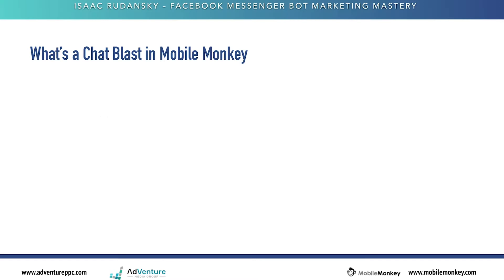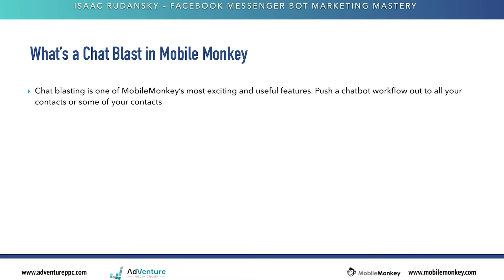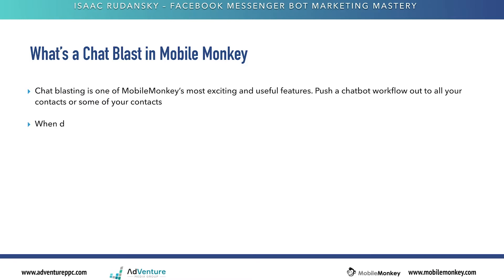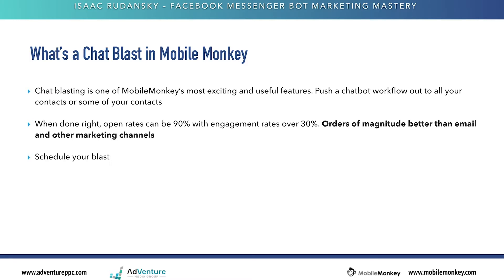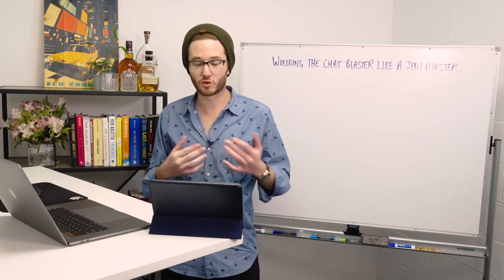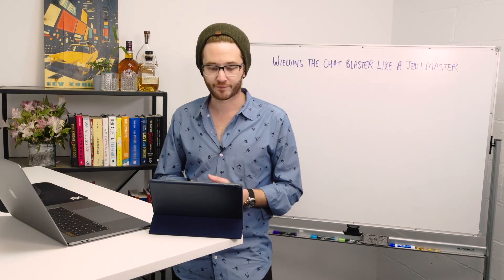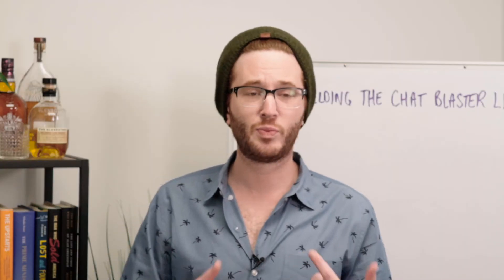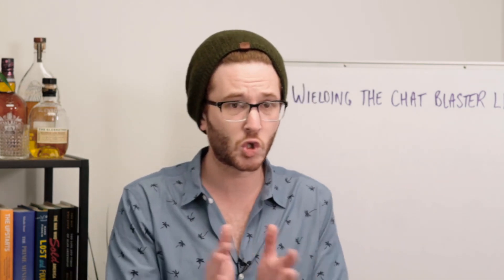How To Market On Social Media | What Is A Chat Blast? Chatbot Building Basics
Chat blasting is the crown jewel of Facebook Messenger marketing with chatbots. When done right, businesses and marketers can get up to 90% open rate and 30% click-through rate and drive tons of targeted traffic to their website and conversion funnels.

Learn how to market on social media's most popular chat application, Facebook Messenger, by sending automated marketing messages to your contact list. Isaac Rudansky shares 5 key tips you need to know to understand what is a chat blast anyway.

and sign up for the full chatbot marketing course. Follow instructor Isaac Rudansky's easy-to-understand tutorials for profitable chatbot building.

Isaac Rudansky will teach everything you need to know about how to market on social media. Soon you’ll be driving traffic with chat blasting in no time at all!